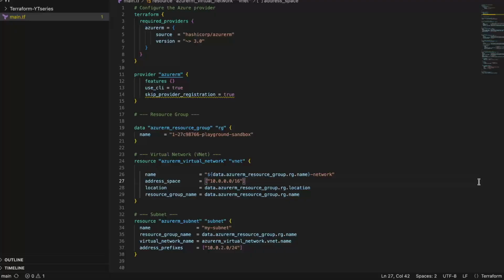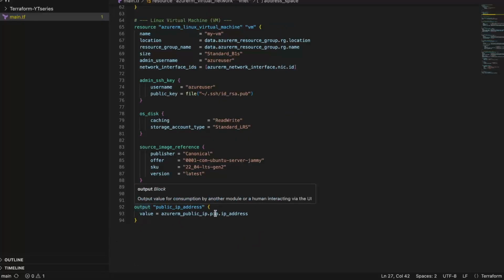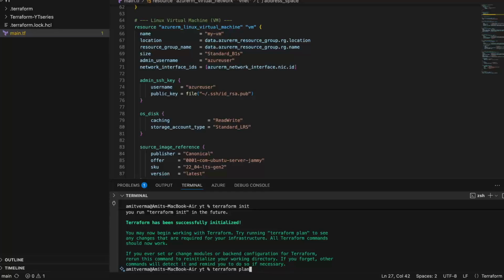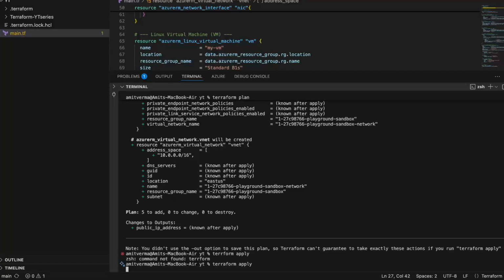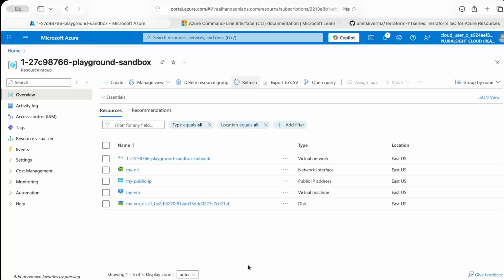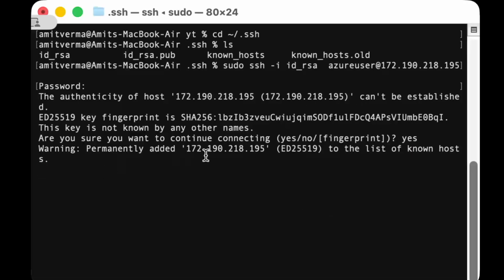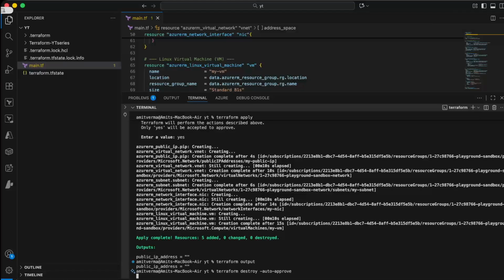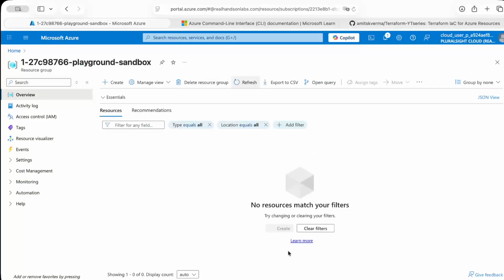Deploy a Linux VM on Azure using Terraform | Step-by-Step for Beginners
🚀 Learn how to deploy a complete Linux Virtual Machine (VM) on Microsoft Azure using Terraform — step by step!
In this hands-on tutorial, we’ll write Terraform code to create a Virtual Network, Subnet, Public IP, Network Interface, and Ubuntu Virtual Machine — and then we’ll SSH into the VM to install Node.js for app development.

Perfect for beginners and DevOps engineers who want to master Infrastructure as Code (IaC) on Azure!

✅ What is Terraform and why it’s used
✅ Step-by-step Azure VM deployment
✅ Understanding terraform init, plan, and apply
✅ Connect to Azure VM via SSH
✅ Install Node.js and verify setup
✅ Clean up resources with terraform destroy

terraform init
terraform plan
terraform apply -auto-approve
ssh azureuser@public_ip
terraform destroy -auto-approve

🧰 Tools Used

Terraform v3.x
Azure CLI